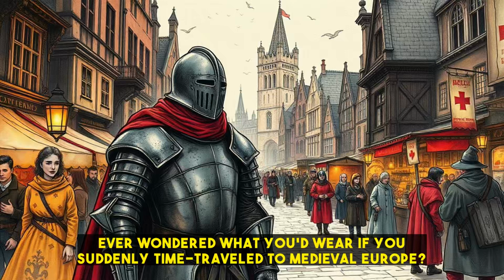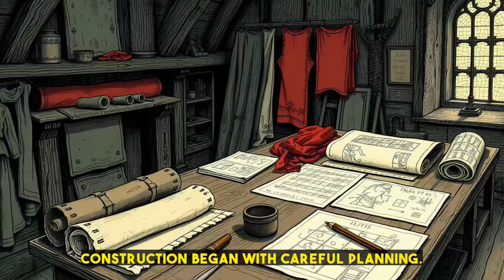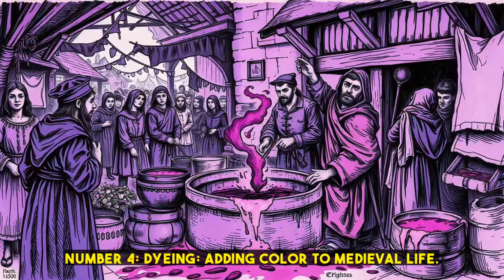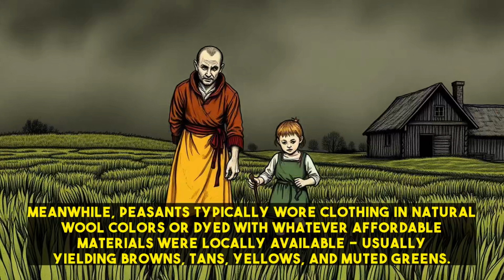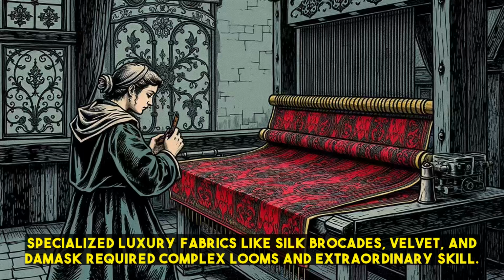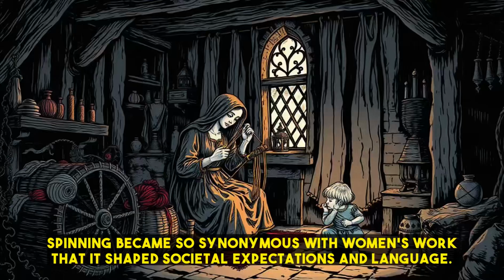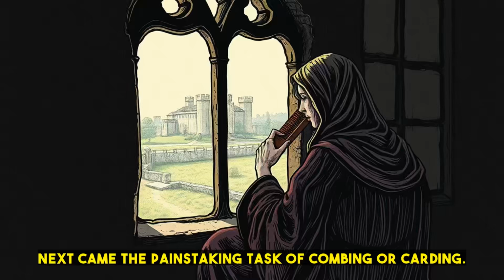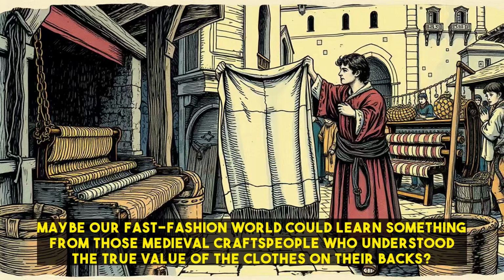From Field to Fabric: 6 Steps to Making Medieval Clothing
Medieval clothing was not plain and boring, but rather a reflection of status and wealth. Embellishments like gold and silver threads, embroidery, and precious materials made outfits truly Instagram-worthy. Buttons, tablets, and gemstones were used to add luxury and visual interest. Garments were constructed with care, using techniques like cutting layouts, geometric principles, and hand-stitching. From simple tunics to elaborate gowns, every detail was a testament to the craftsmanship and skill of the medieval tailors.